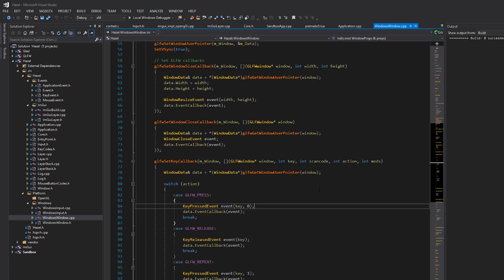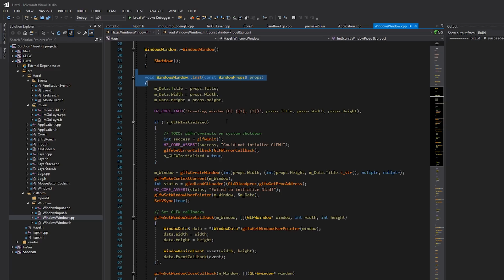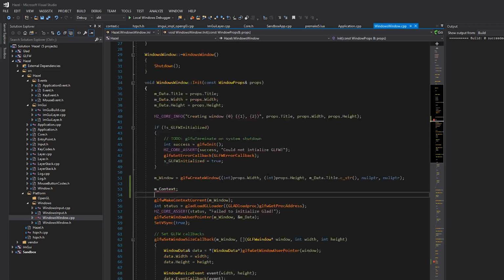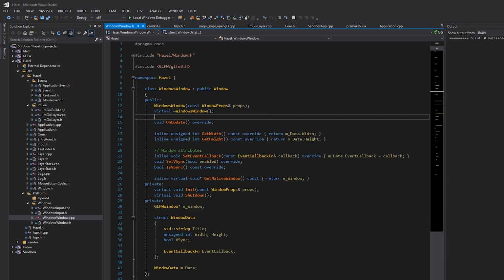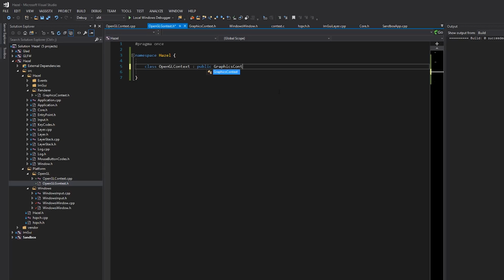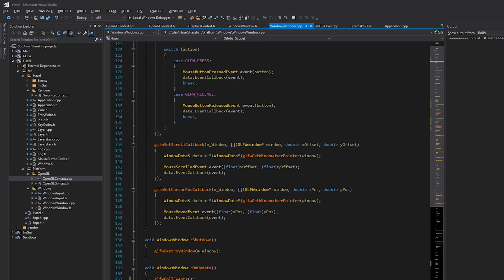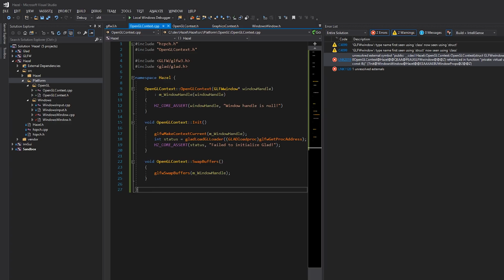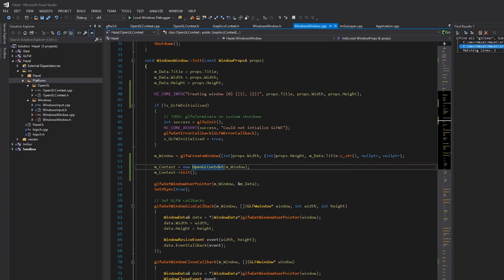Rendering Context | Game Engine series